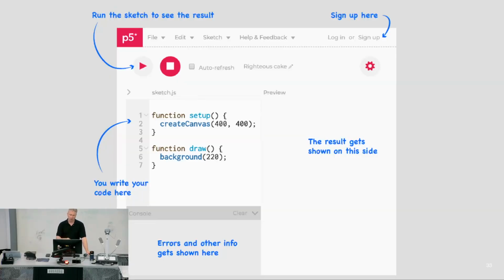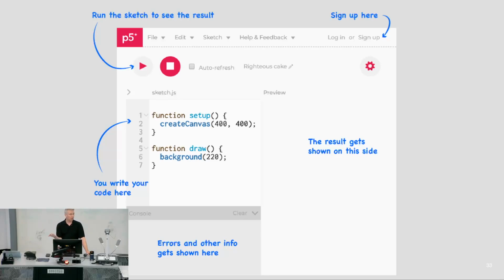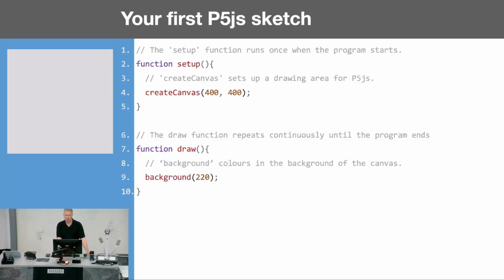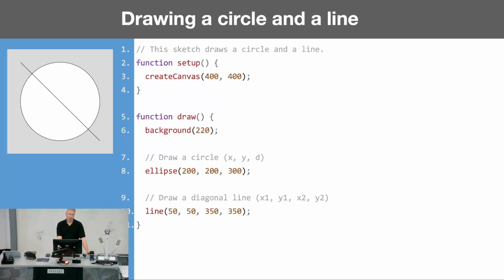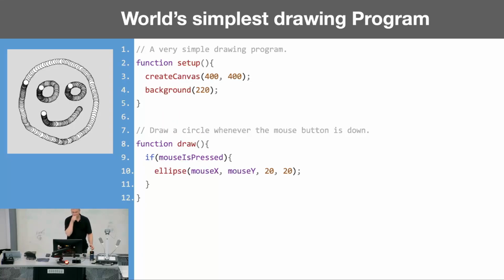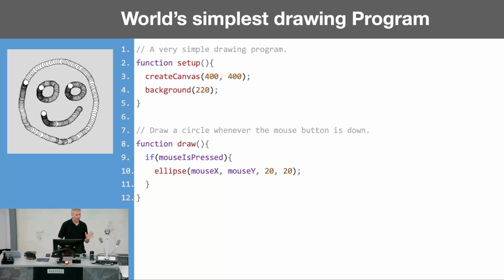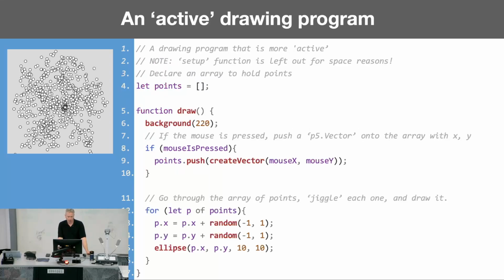lec01 dxb211 p3